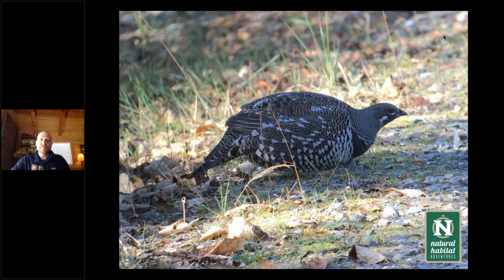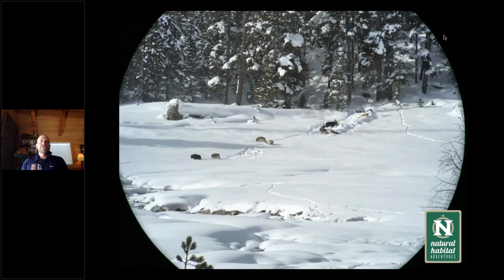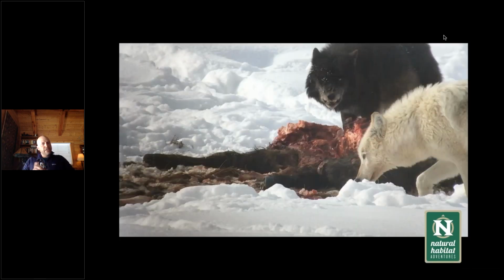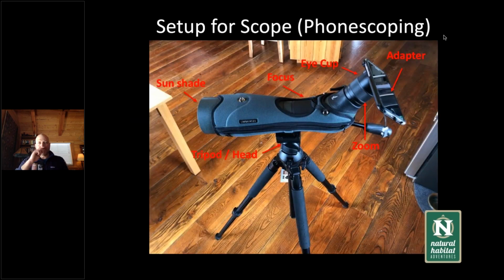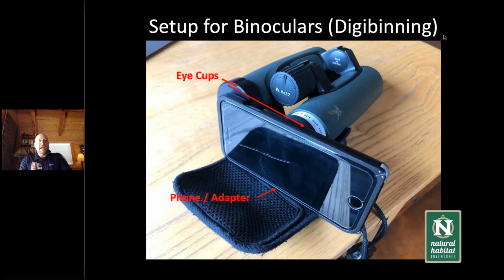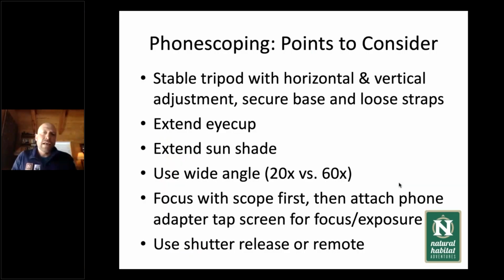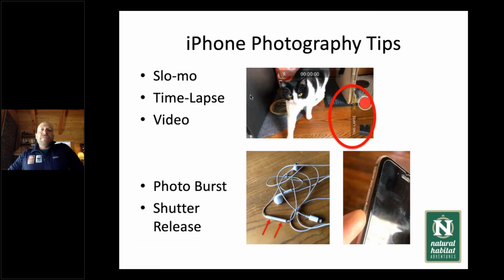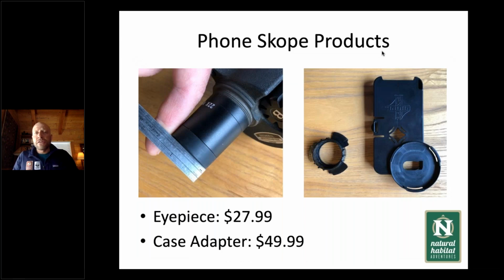Daily Dose of Nature | Digiscoping - Get Long Distance Wildlife Close Ups with Your Phone!​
No expensive, super-long telephoto lens to capture that shot of a distant wolf on the hunt? No problem! If you’ve got a smartphone, you’re in luck. Join Drew McCarthy on an exploration into phonescoping. Phonescoping is the technique of using a smartphone for telephoto photography in conjunction with a spotting scope or binoculars. He’ll introduce you to the equipment needed to take amazingly high- quality photos through optics you might already have at home. Learn basic principles for capturing the best images using this technique, along with other tips for iPhone photography.​